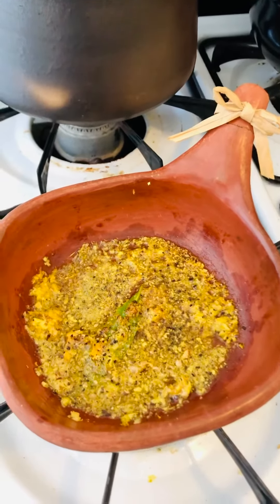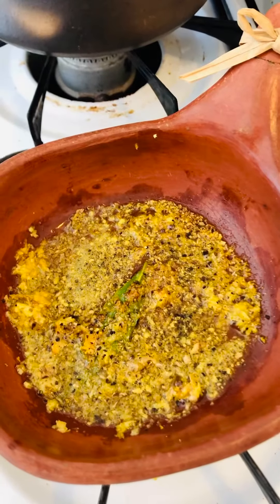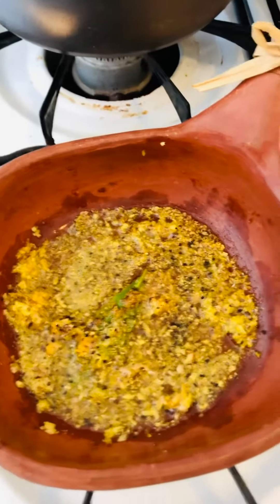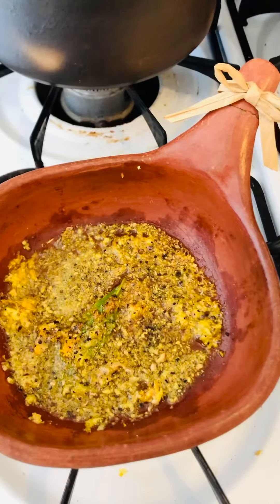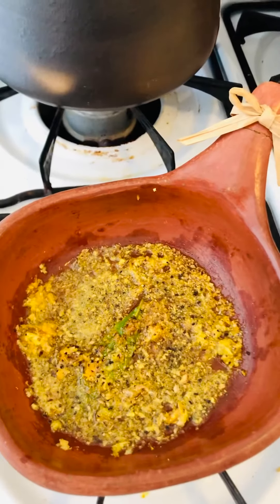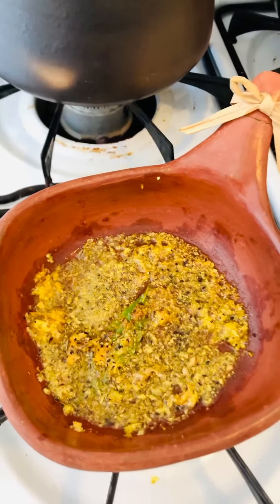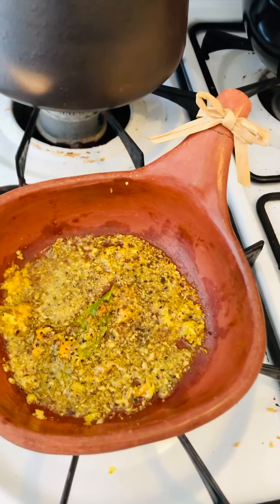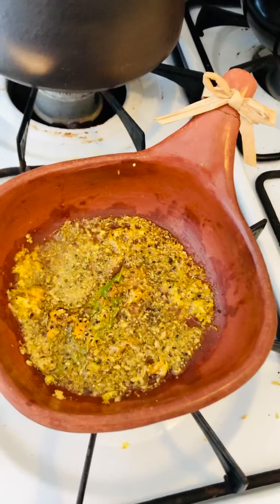Fried “VEGAN EGG” with Ghee Turmeric, Ginger, Bay Leaf, Salt, Pepper